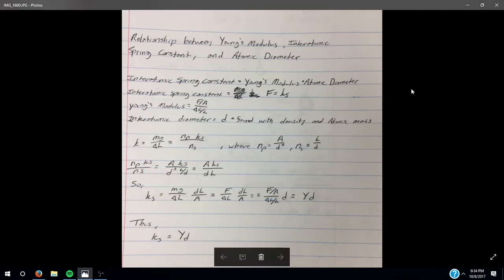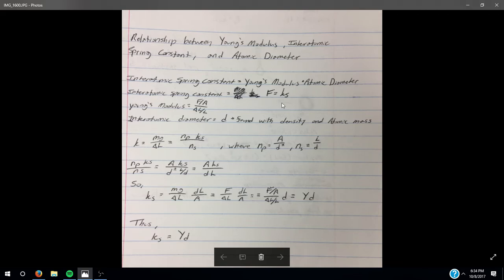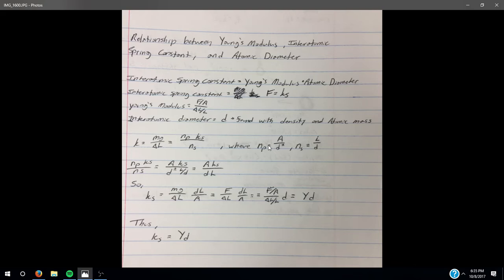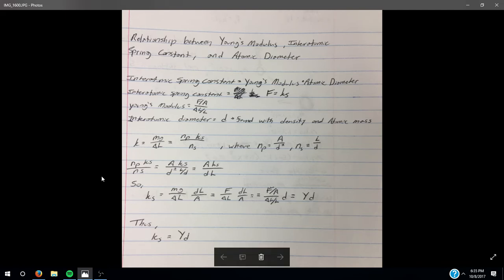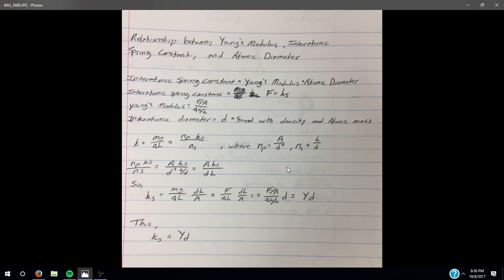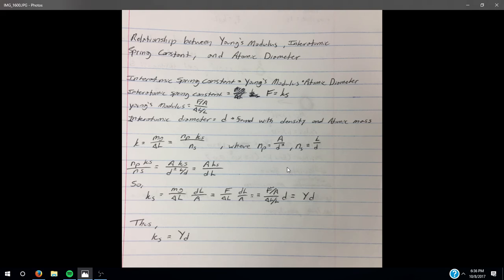relationships between Young's Modulus, the Interatomic Spring Constant, and the Interatomic Density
As a student in a beginner level Physics class, this is my understanding of the relationships. In no way should my words be taken as gospel.